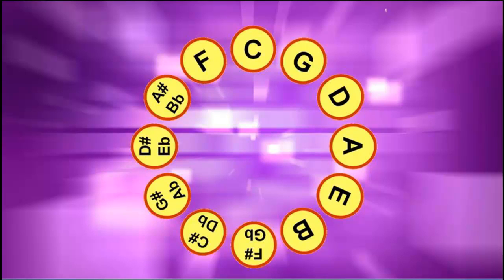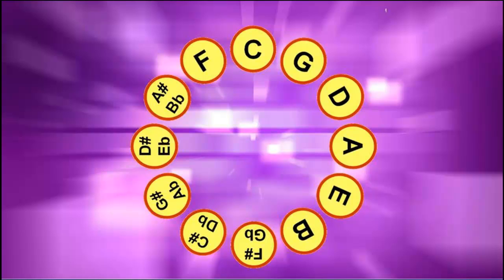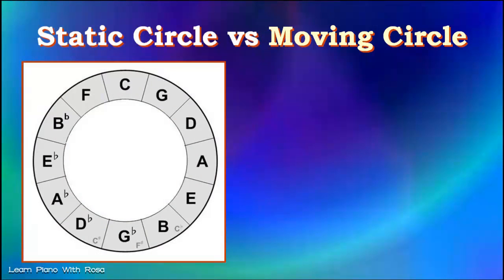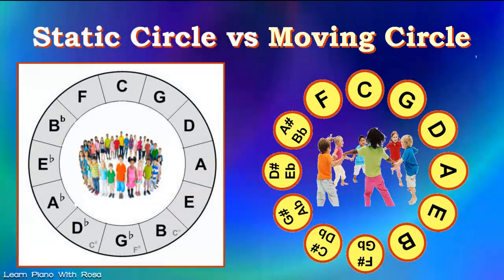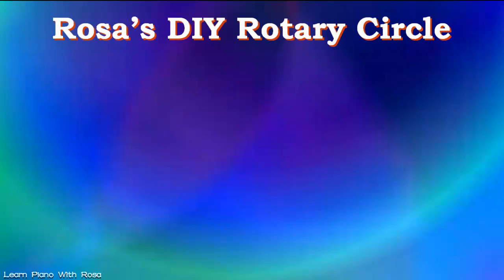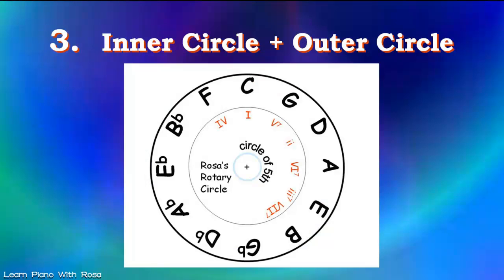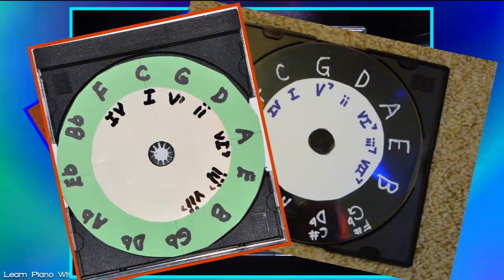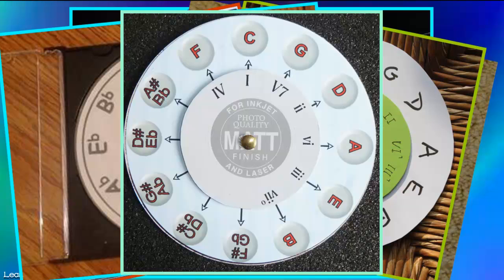Circle of 5ths Musical Tool for Guitar, Piano, Ukulele players - DIY Course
The Circle of 5ths is a fascinating music tool for students studying piano, guitar, ukulele ... and as a matter of fact, all instruments studies!

Have you ever wondered what the letters mean?
Do you know how to make the Circle of 5ths come alive for you?
What is the difference between Circle of 5ths & Circle of 4ths?
How is it different from Circle of 12ths?
How is the CIrcle of 5ths related to the 12 tones in the span of an octave?
Are you often frustrated with the order of sharps & flats?
Here's the Secret: Turn the Static Circle of 5ths into a Dynamic Moving Circle. When you watch your circles move, you know exactly what I am talking about!

Learn how to let the 12 tones interact with each so that they can dance together and run harmoniously.

In this course, I will show you how to make a DIY Circle of 5ths so that you can use this musical tool wherever you go. If you take all my Circle of 5ths courses at different levels, you will be able to use this DIY Circle of 5ths to play by ear, to predict chord progressions, to write your own songs, to reharmonize songs with more sophisticated chords, to analyze popular standards.

The DIY Circle of 5ths is my GIFT to all musicians. I am charging a very low tuition fee of $5 that will become your best friend forever in your music journey!

Many musicians are now using my DIY Circle of 5ths and they take it along with their guitar wherever they go. This is a compact handy tool for you to use. Many of my students are taking it to the piano to play their favorite songs by Ear. Also ukulele players are in awe of where the Circle of 5ths can take them to pursue their music dreams.

Join Us!

You will also learn the following Magic Circle Tips:

Magic Circle Tip 1: Only 12 Letters - 7 Letters & 5 with Enharmonic Names

Magic Circle Tip 2: Make Your Circle Run

Magic Circle Tip 3: Put Key at 12 o clock position

Magic Circle Tip 4: One Circle corresponds to One Octave

Magic Circle Tip 5: Create your own DIY Circle - use CD

Magic Circle Tip 6: Circle does not move alphabetically like the piano

Magic Circle Tip 7: Chord Tones like to Move Up in Perfect 5ths

Magic Circle Tip 8: Chord Tones like to Move Up in Perfect 4ths

Magic Circle Tip 9: Chord Tones like to Move Up in Perfect 4ths

Magic Circle Tip 10: Magic Circle Reveals Key Signatures: Sharps & Flats

Magic Circle Tip 11: Right Side - Sharps

Magic Circle Tip 12: Left Side - Flats

Magic Circle Tip 13: Add 1 More

Magic Circle Tip 14: Let Your Circle Become Your Music FRIEND!

Join us and enroll into this course to make your Circle of 5ths. Let it come alive to you as a Dynamic Circle, and not a Static circle that you often see in books. This is very unique. And let's have fun together!

See you all inside,

Rosa